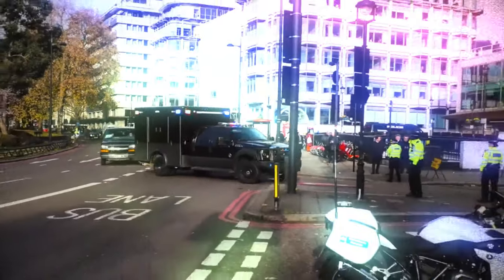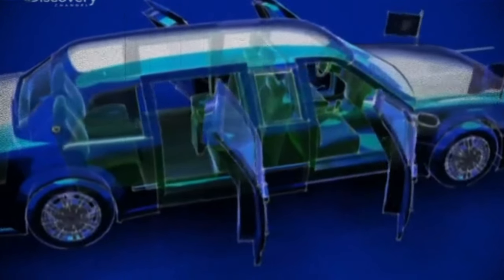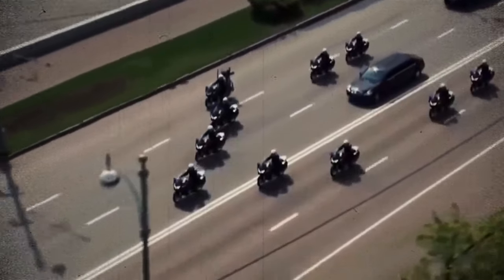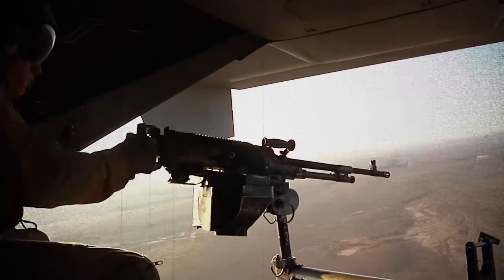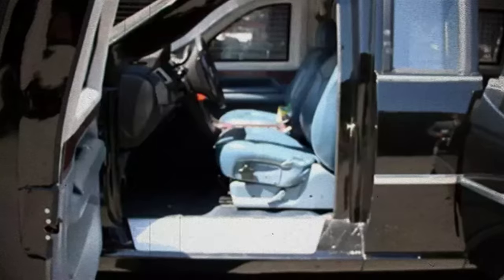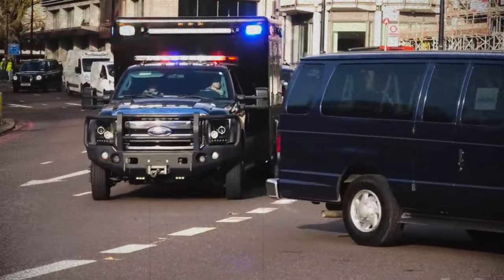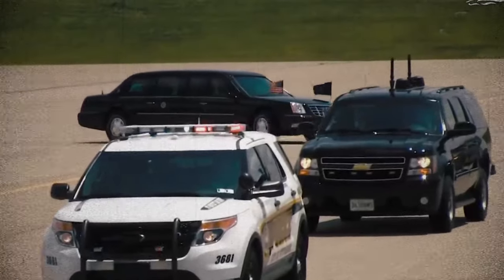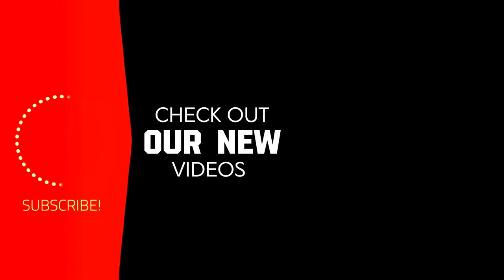Secrets Of The Beast | Inside The President's Car & Motorcade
We're exploring the secrets of the BEAST, inside the president's car.  Also including the US president's motorcade, highlighting the innovative security measures and history behind the presidential limousine, known as "The Beast".  Undoubtably the president's car is like driving an armored tank everywhere, but what makes it so secure?  Find out the little known secrets "The Beast" has to keep the US President safe from all threats.

So, let's uncover what makes the presidential limo super unique.